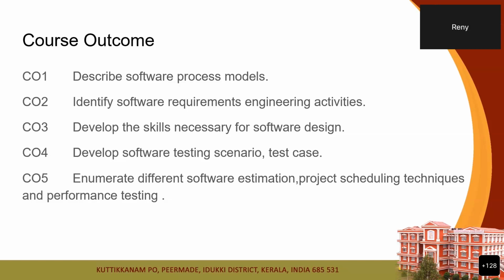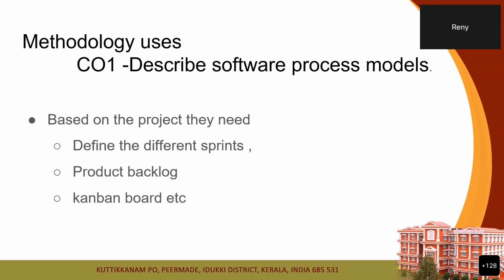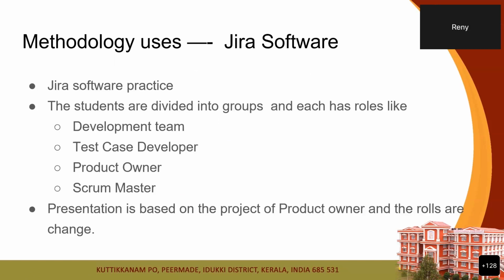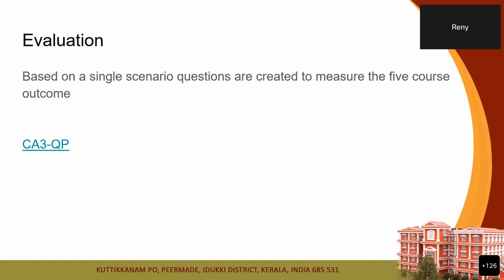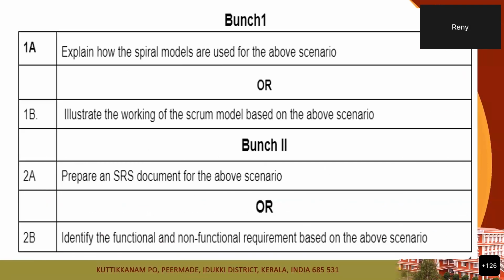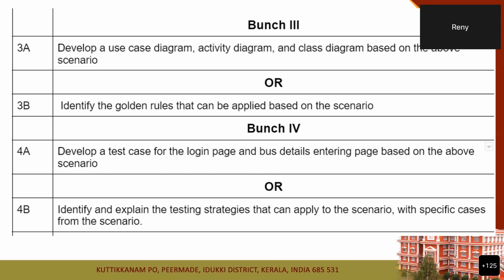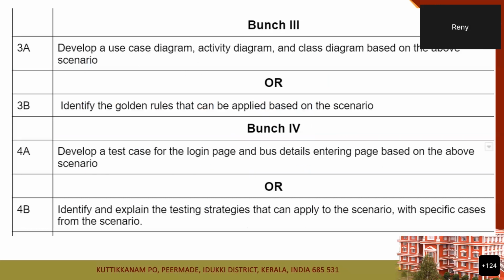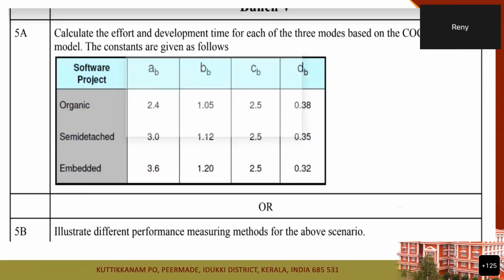Case Studies of OBE Implementation | Day 6 of 7 Day National Level FDP on ‘OBE in CS Discipline’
Session by Ms. Reny Jose on Case Studies of OBE Implementation. This is the Day 6 session of the 7 Day Online Faculty Development Program on ‘Outcome Based Education (OBE) in Computer Science Discipline’ which is being conducted by Marian College, Kuttikkanam (Autonomous) in association with The Kerala State Higher Education Council (KSHEC).

Ms. Reny Jose, having more than 15 years of experience. She is an Assistant Professor at PG Department of Computer Applications, Marian College Kuttikkanam. She is an M.Phil and doing her Ph. D. in Data Science.